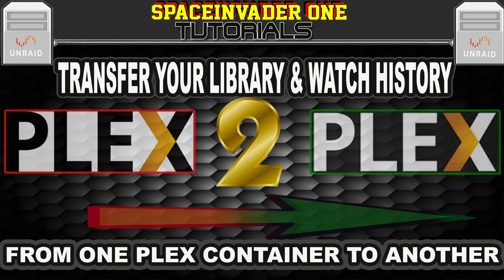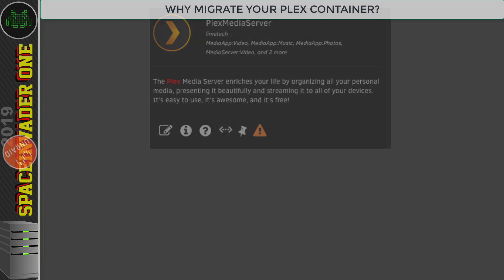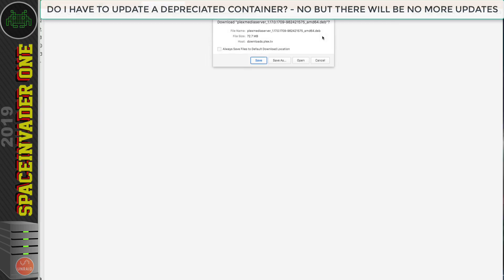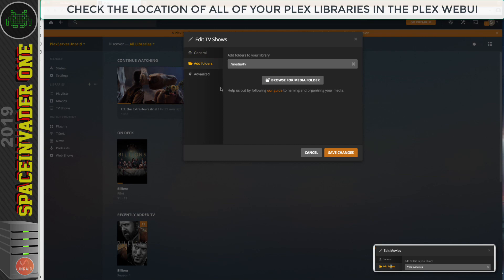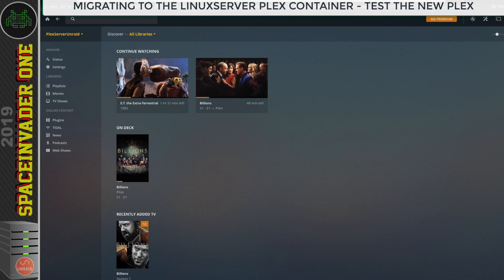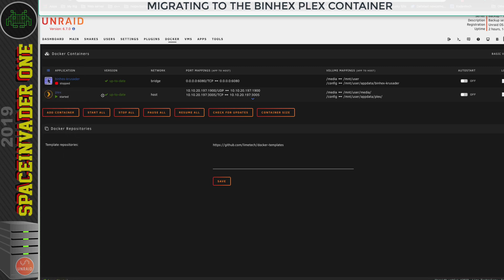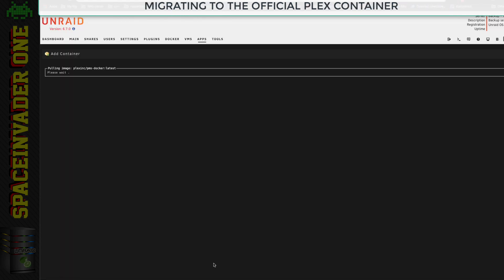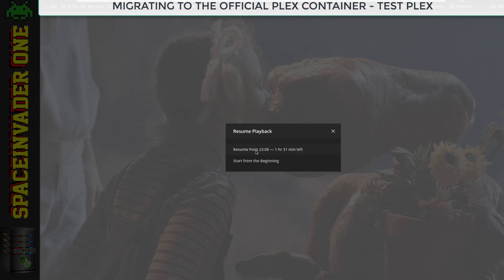How to Transfer your Plex Library from One Plex Container to Another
This video shows how to migrate a plex library and its metadata from one Plex container to another. Swap the container but keep all your watch history etc.